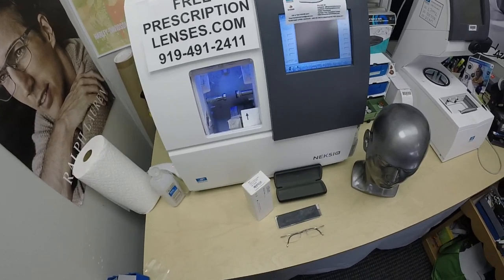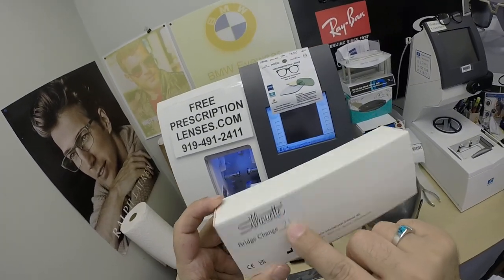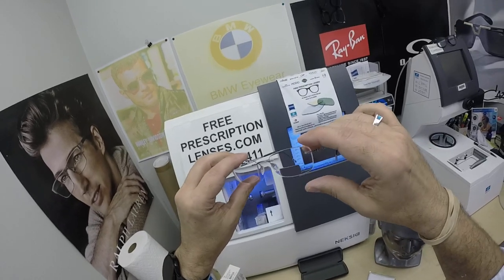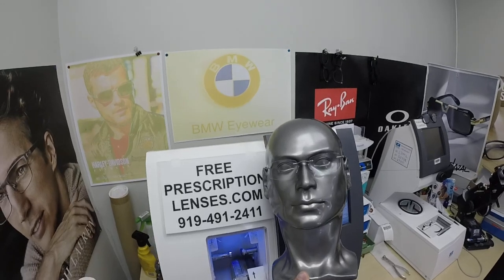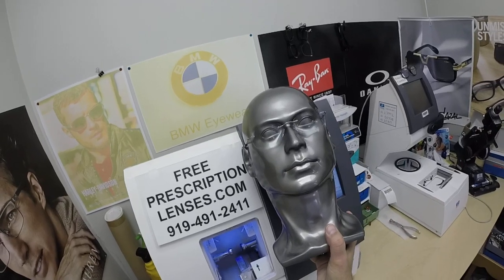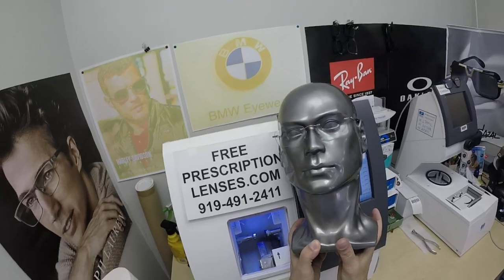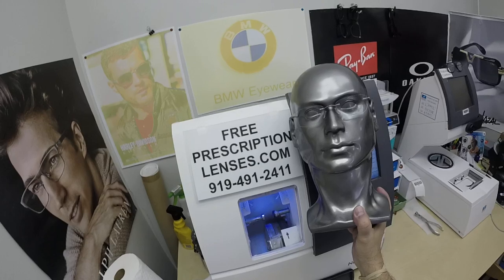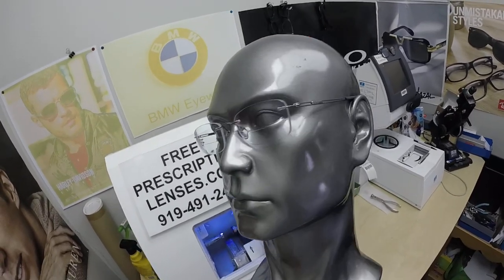Bert's Silhouette 5521 TNG Shape EW | Zeiss DuraVision Chrome Anti-Glare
Watch as I show you Bert's Silhouette 5521 TNG in shape EW.
Tacoma Washington is about to look moe better!